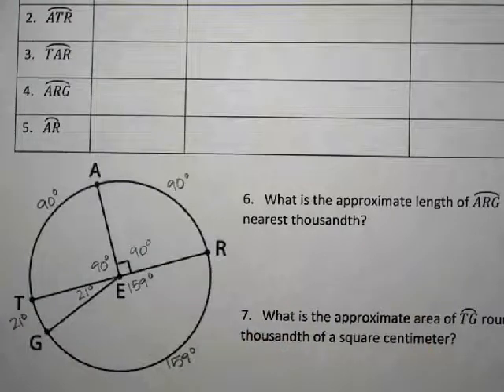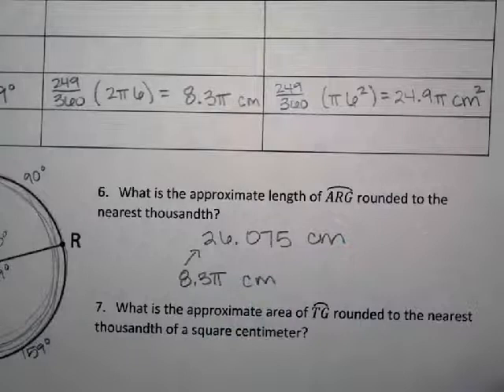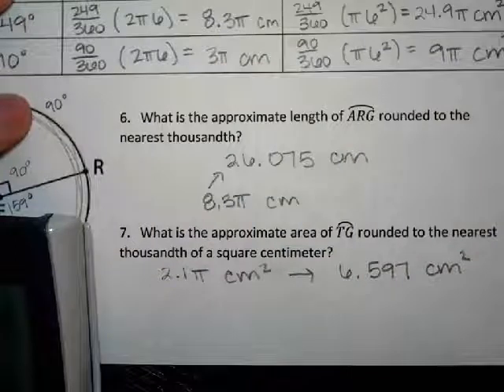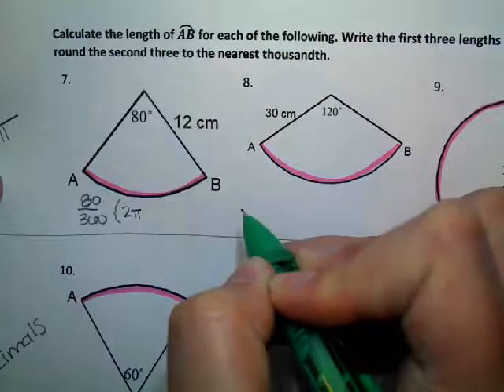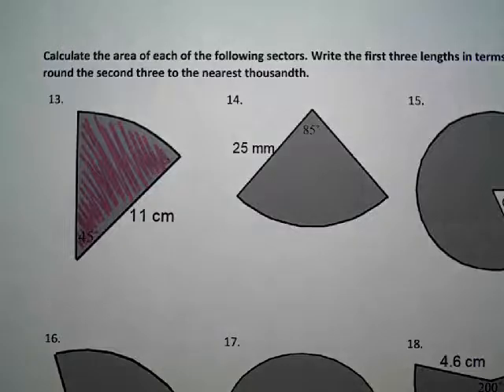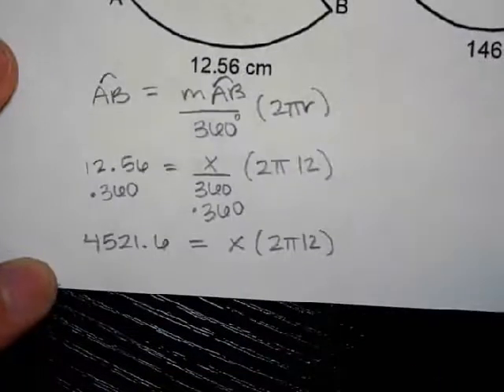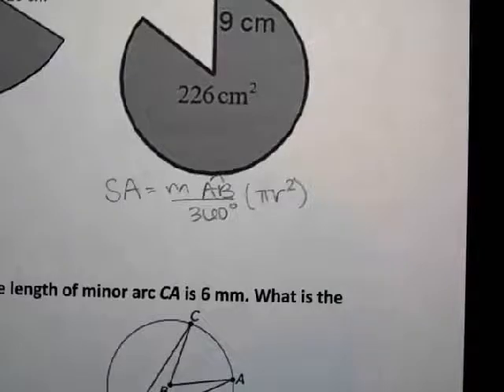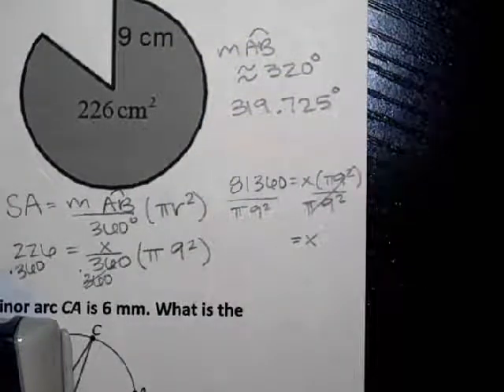Arc Length and Sector Area Class Notes